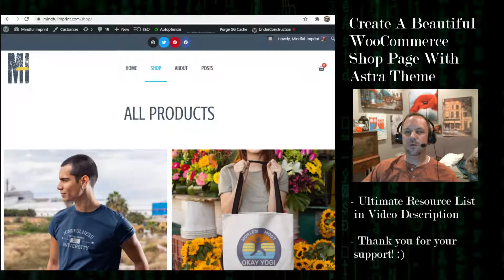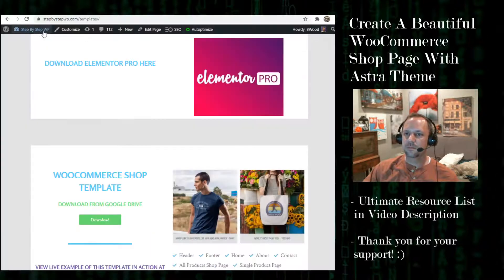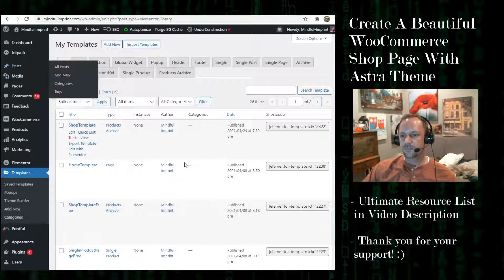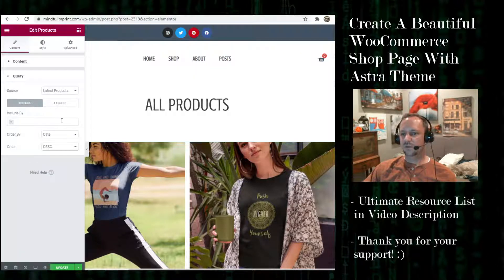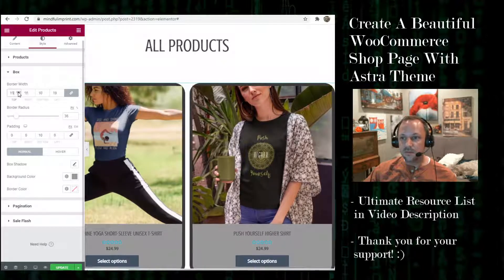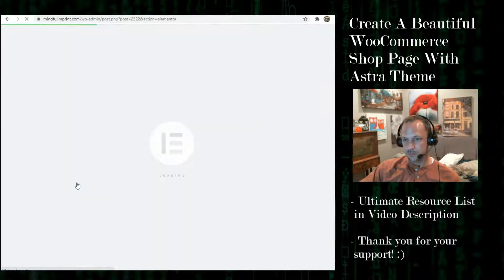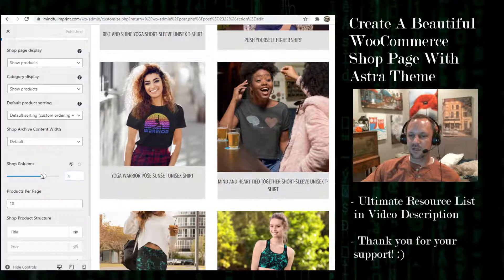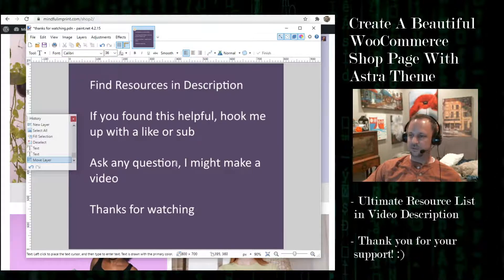Create Beautiful WooCommerce Shop Page For Astra Theme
Steps -
4. Activate Plugins: Elementor, Elementor Pro, SEOPress, Autoptimize
6. Install Free Template With Elementor Pro
7. Terms, Conditions, Privacy Pages

1. Placeit Shirt Designs and Mockup Photos.
4. Pixabay (select "illustrations" instead of photos)